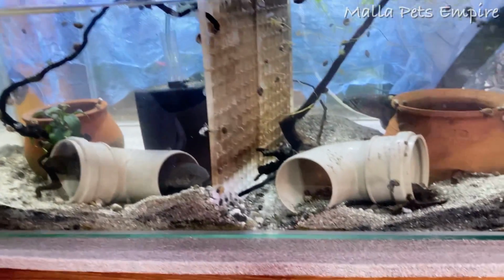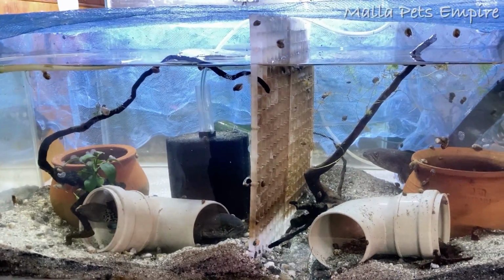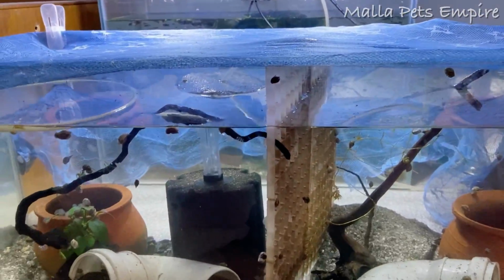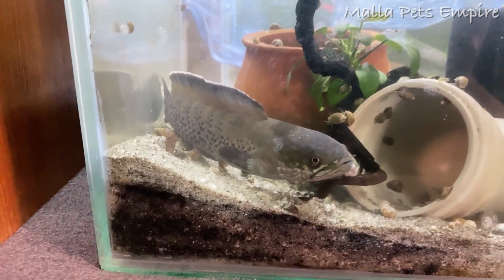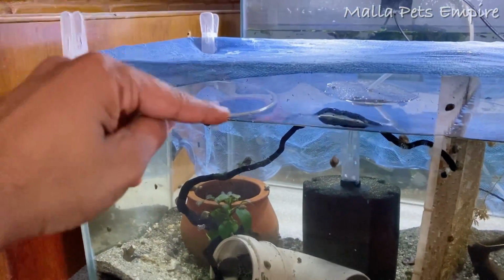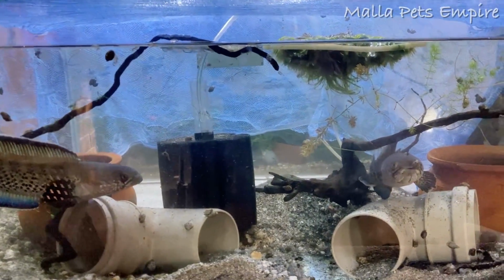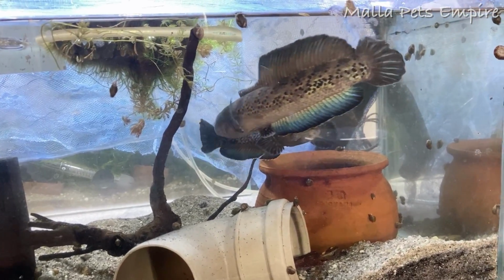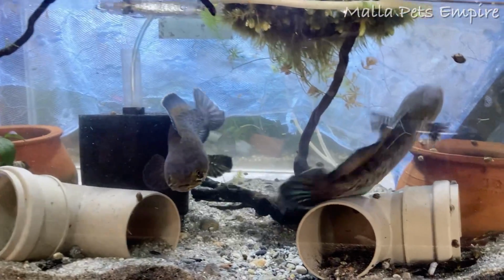Channa Stewartii Profile (English) - Malla Pets Empire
Here it is one of the most requested video on Channa Stewartii, soon i will make more and give more updates on them. Do let me know what you want to see next :)

Guppy Tank water change after 2 months, Update on the Snakeheads and Killifish - Malla Pets Empire

Heaterless Tubs, black shrimps, red Claw crab and the future Fish room update - Malla Pets Empire